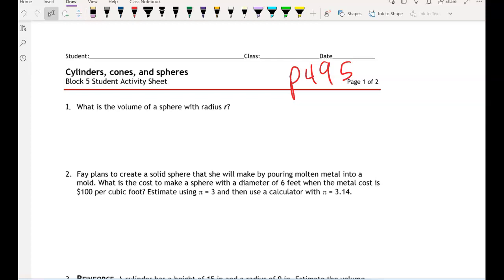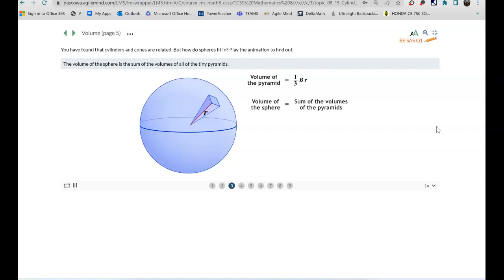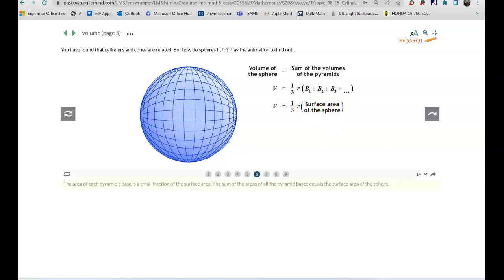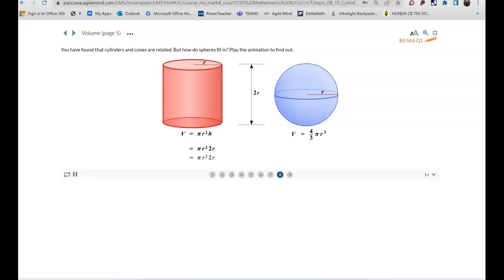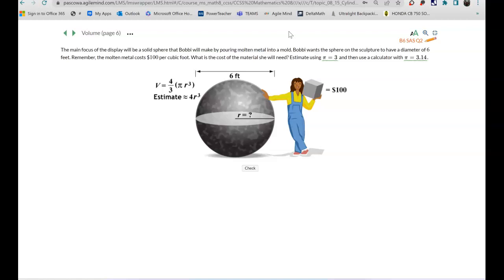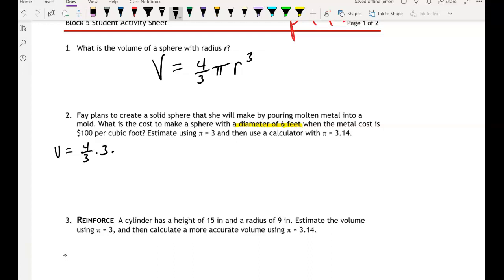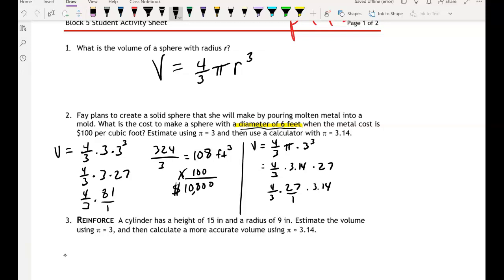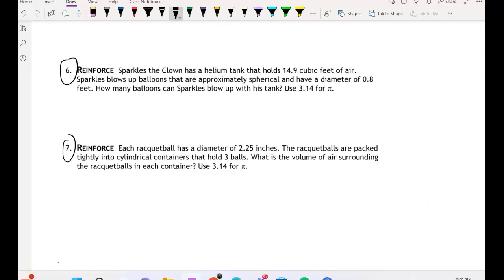G8 Topic 15 Block 5